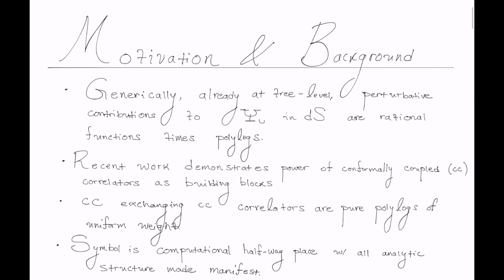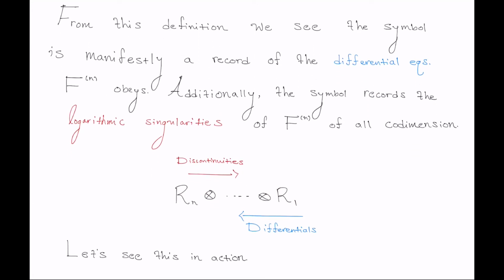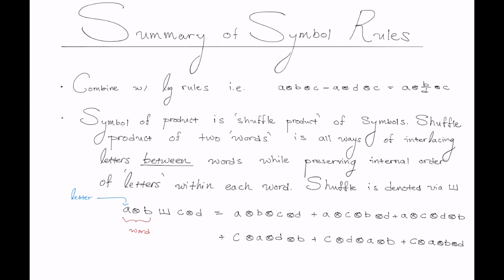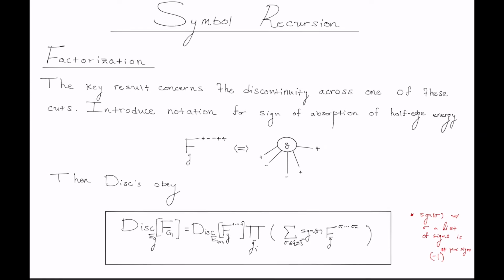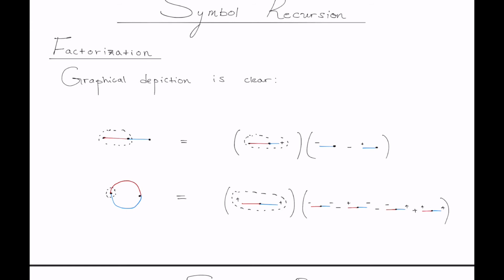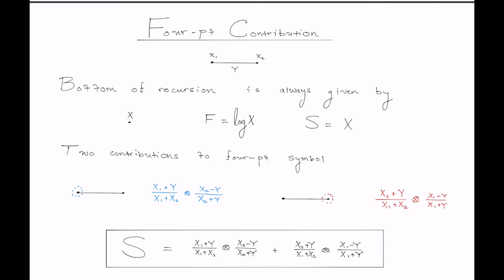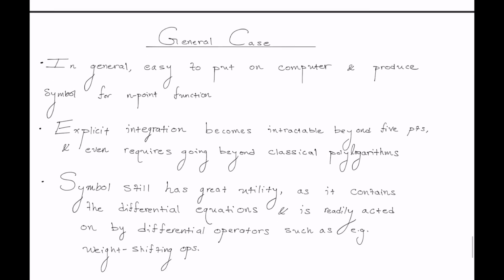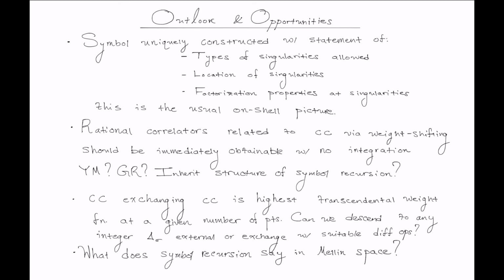Symbols in the Sky -- Aaron Hillman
Symbols in the Sky -- Aaron Hillman (Princeton)

Tree-level correlators in dS are in general rational functions times polylogarithms.  Recent developments have demonstrated that a plethora of dS correlators can be obtained by applying certain differential operators to conformally coupled correlators.  For the special case of conformally coupled exchange, these seeds are pure polylogarithms.  The symbol (a half-way place short of full integration with knowledge of all differential equations and singularities of all codimension) of the dS wave-function coefficients obeys a simple recursion rule, facilitating efficient computation of the symbol of an arbitrary n-point function.